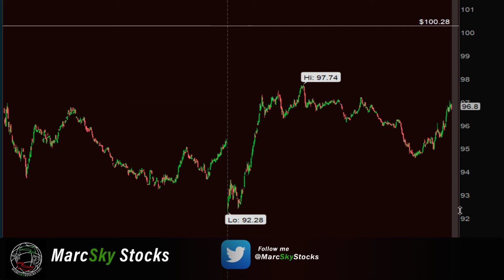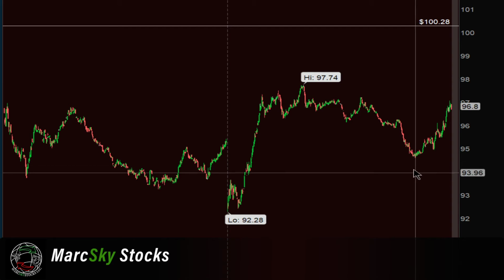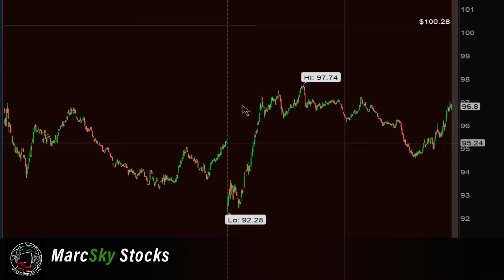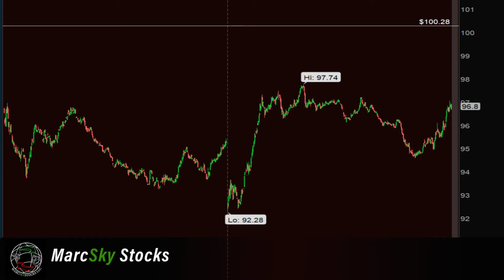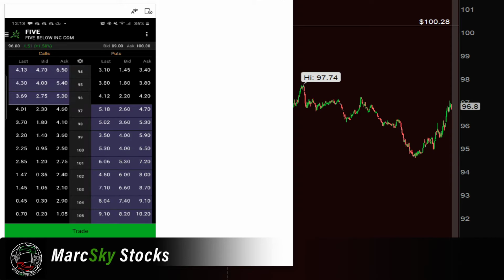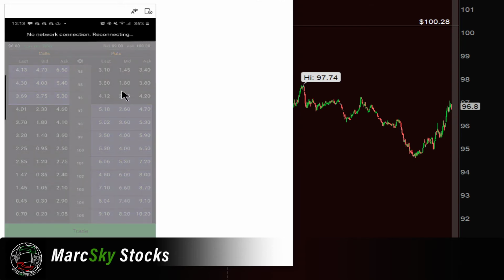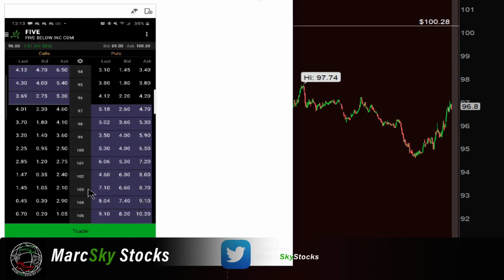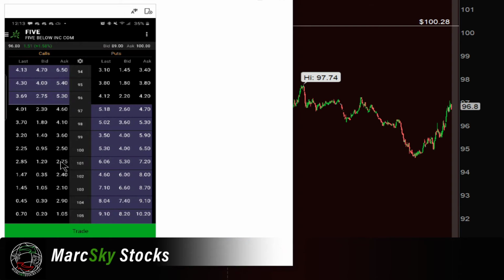100% plus returns on how I day trade options as a trading vehical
Live Day Trading Stocks - This is how I make money day trading intraday stocks anywhere and  my returns  $100 - thousands in minutes trading with a small account.

Tradenet use the link below to fund your account at a discount

Join Robinhood and trade commission free

Trading equity or weekly options, the market provides an opportunity daily to make great profits.

Live intraday trading and selection of stocks for day trading

All my post are my thoughts and opinions they are not advice, so please do your due diligence.